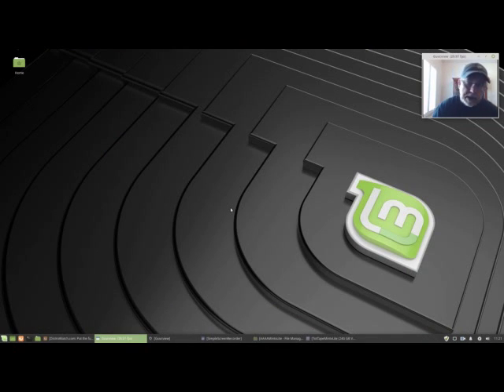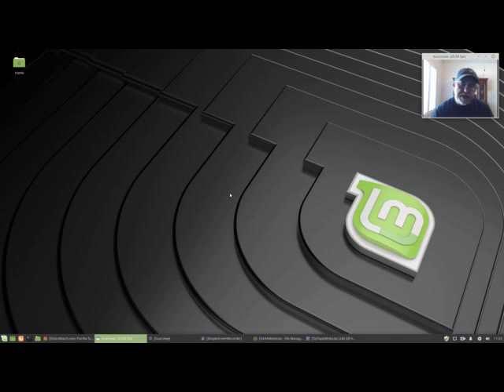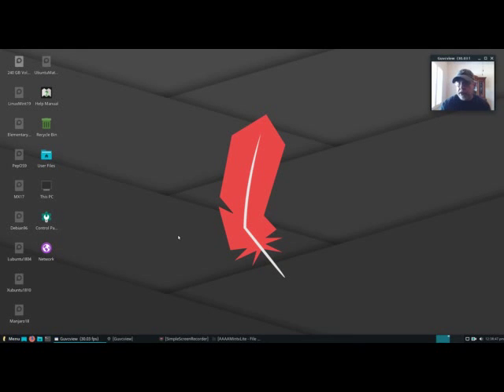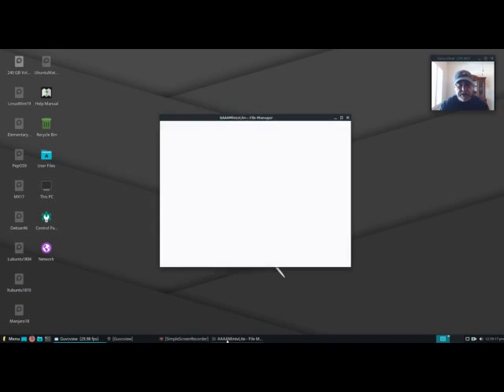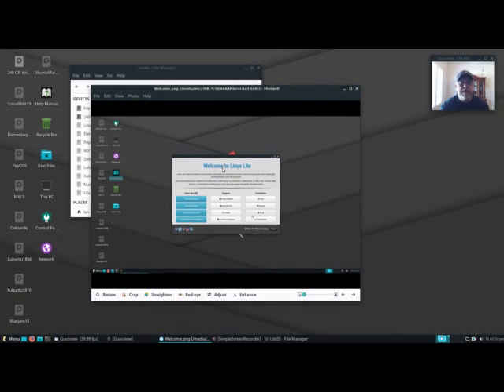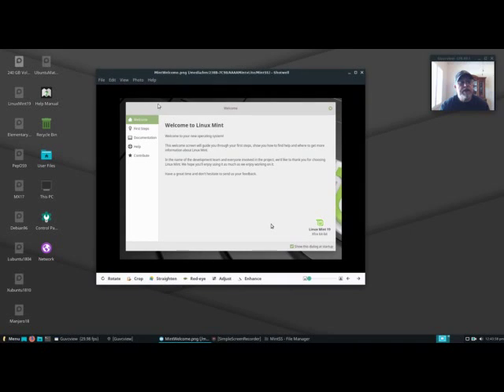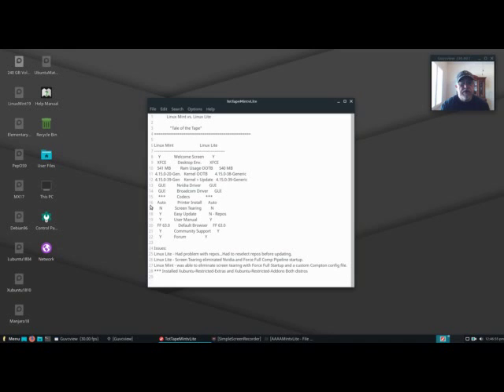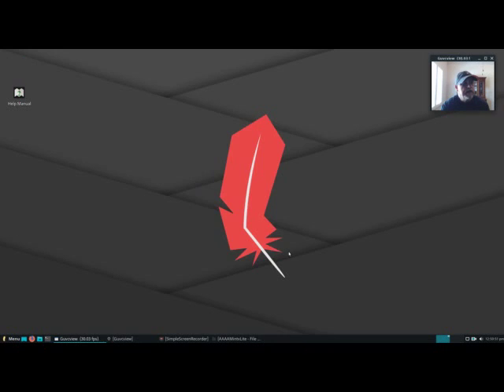Linux Head to Head - Linux Mint vs. Linux Lite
In this video I compare Linux Mint to Linux Lite. If you are switching to Linux, these two distros should be high on your list. Hope you enjoy!